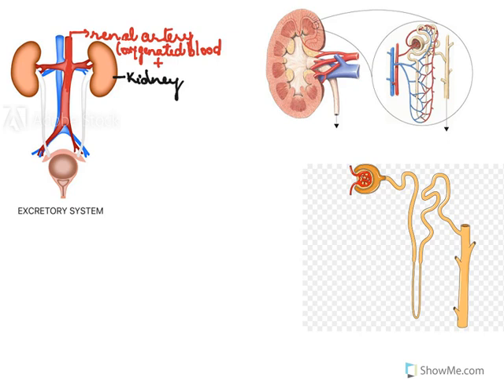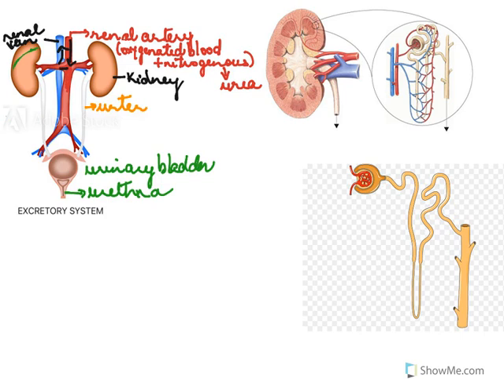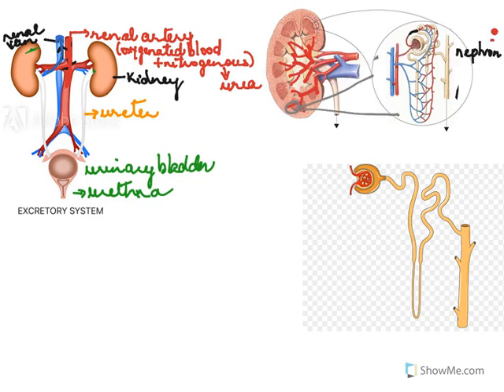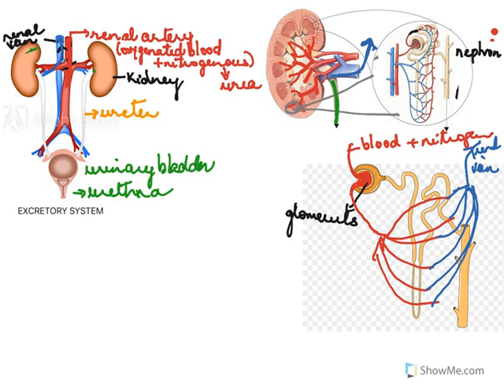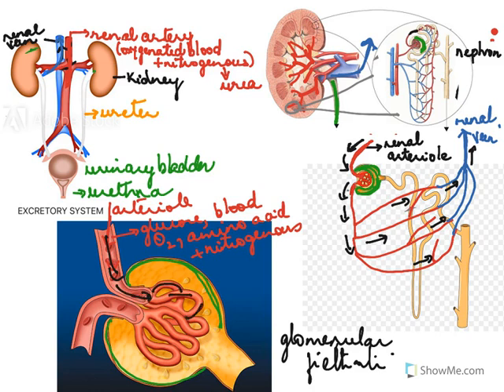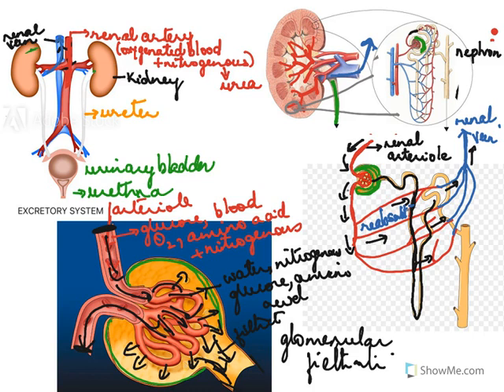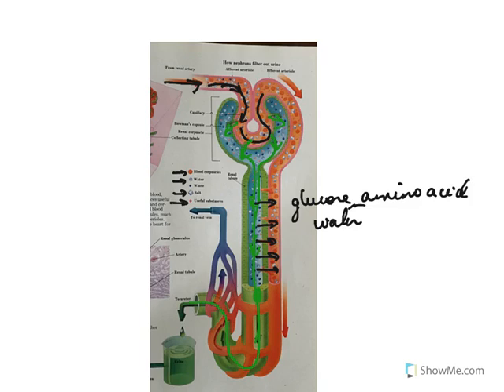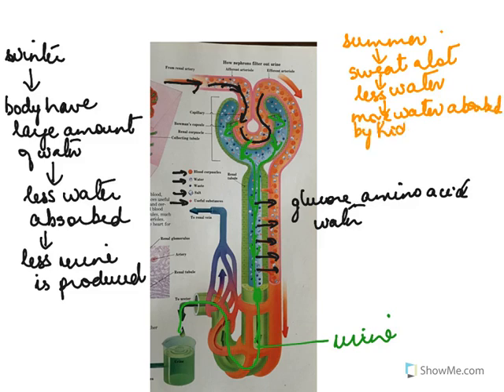CLASS 10/8Z /PG 110 EXCRETION/LIFE PROCESSES